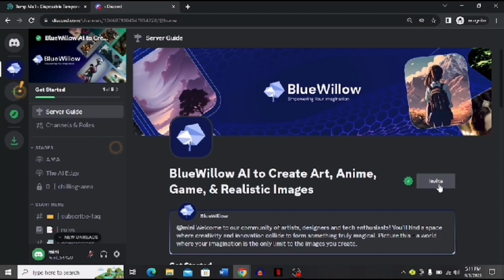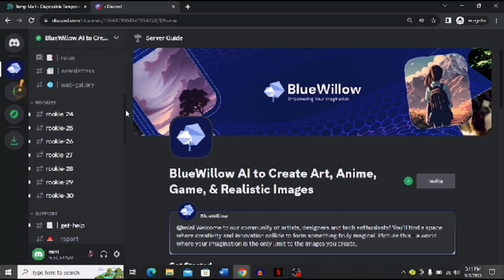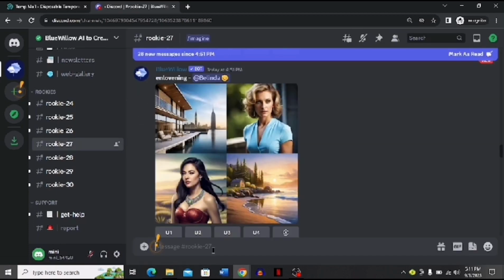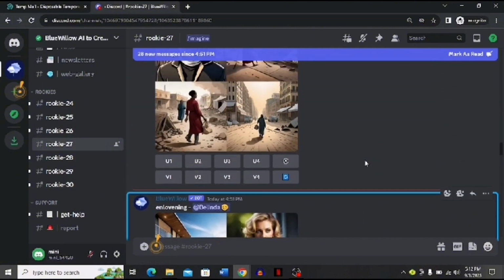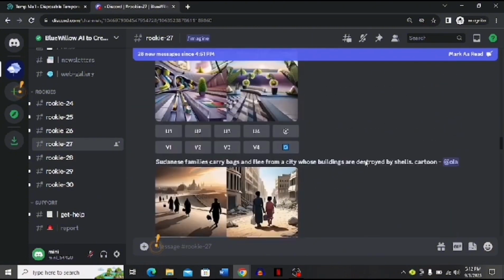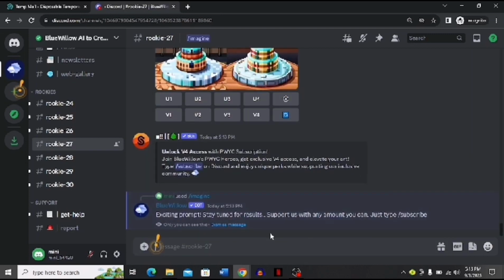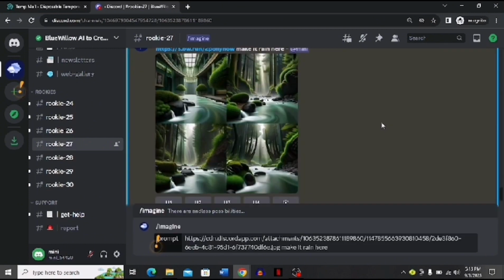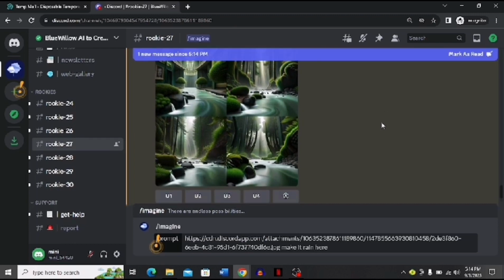How To Edit An Existing Image In Bluewillow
🖼️ "How to Edit an Existing Image in Bluewillow AI - Your Complete Image Editing Guide"

Welcome to the world of image editing with Bluewillow AI! In this comprehensive guide, we'll dive into the exciting process of enhancing and transforming your existing images using the creative tools provided by Bluewillow AI. Whether you're a graphic designer, photographer, or just looking to elevate your images, this tutorial will help you achieve professional-quality edits.

🎨 Elevating Your Images with Bluewillow AI

In this tutorial, we'll walk you through the creative journey of editing existing images using the intuitive tools offered by Bluewillow AI. Experience how Bluewillow AI can help you enhance colors, apply artistic effects, and take your visuals to the next level.

📸 Key Highlights:

Accessing Bluewillow AI's Editing Features: Learn how to navigate the Bluewillow AI interface and access its suite of editing tools.
Importing Your Image: Discover how to import your existing image into Bluewillow AI, ensuring that you have a high-quality base for editing.
Editing Techniques: Follow step-by-step instructions for applying various editing techniques, such as color correction, retouching, and applying artistic filters.
Exporting Your Edited Image: Once you've achieved the desired edits, we'll guide you through the process of exporting your edited image in the preferred format and resolution.
💡 Why Choose Bluewillow AI for Image Editing?

Explore the advantages of using Bluewillow AI for image editing. From its user-friendly interface to its powerful editing capabilities, you'll see why Bluewillow AI is an ideal choice for enhancing visuals.

🚀 Elevate Your Visual Creations

Whether you're editing photos for personal projects or professional work, Bluewillow AI can help you achieve stunning results. Join us in this tutorial and unlock the potential of image editing with the assistance of AI.

📢 Start Editing Your Images

Transform your existing images into visual masterpieces! Watch our tutorial now and embark on a creative journey where your image edits shine with the help of Bluewillow AI.